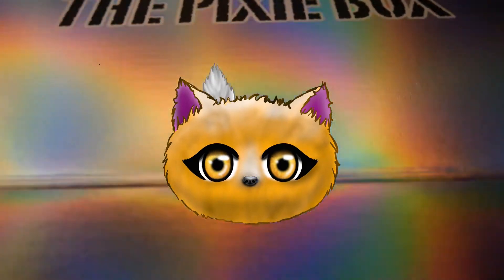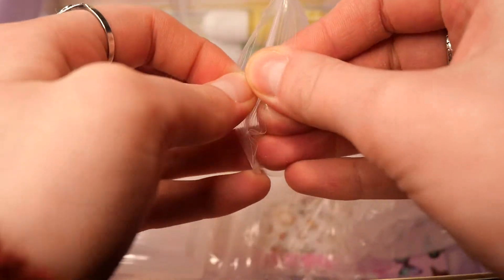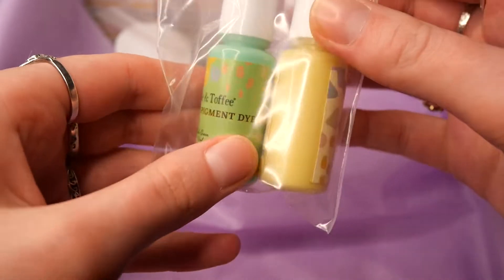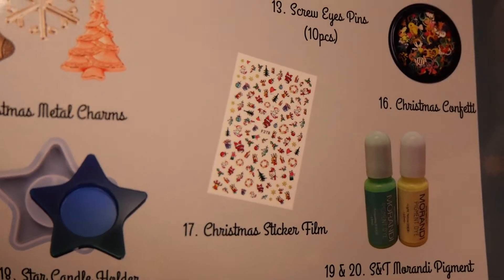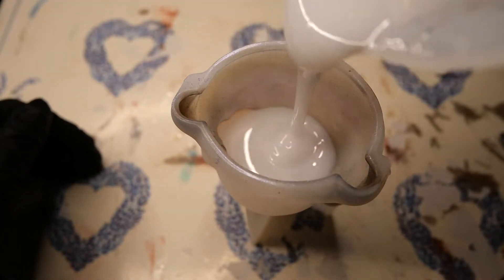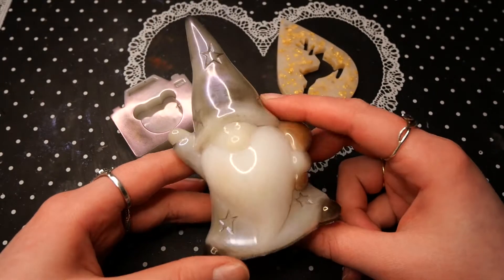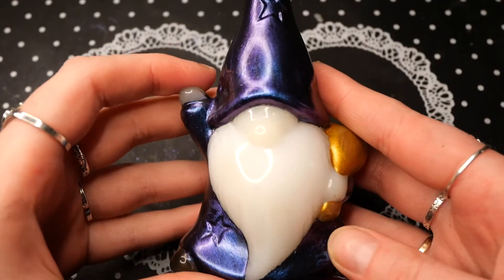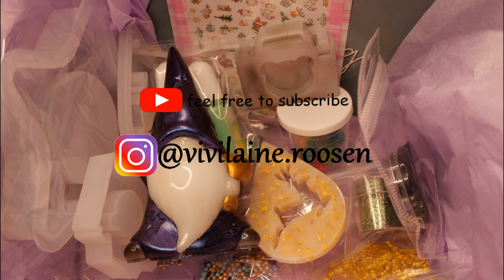Sophie And Toffee - Joy Of Giving Pixie Box